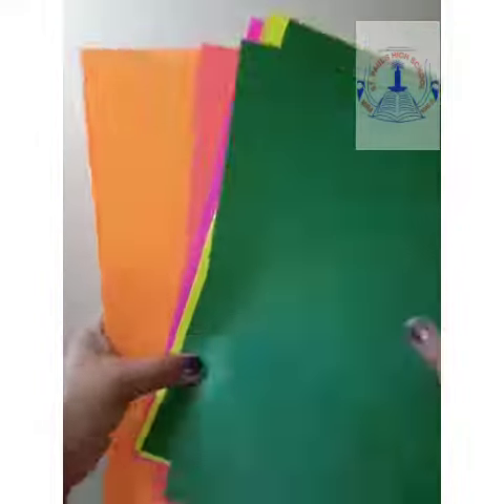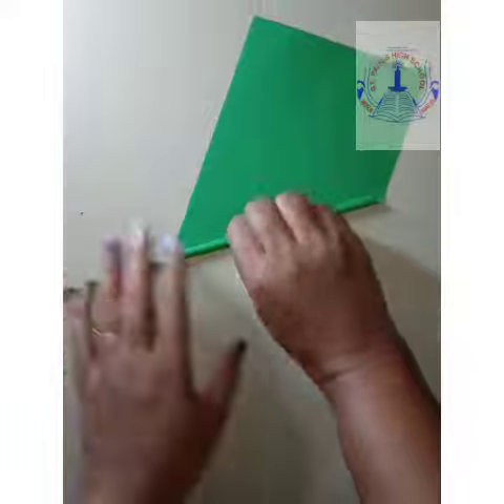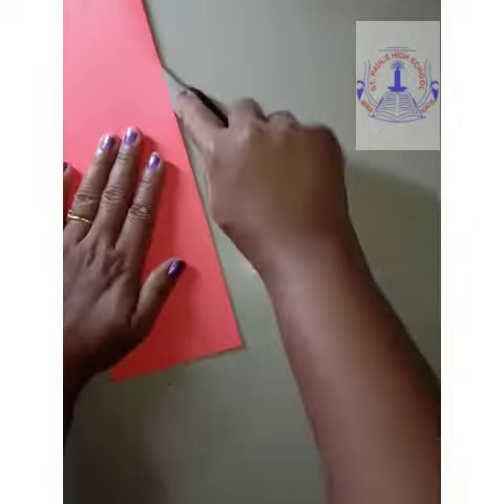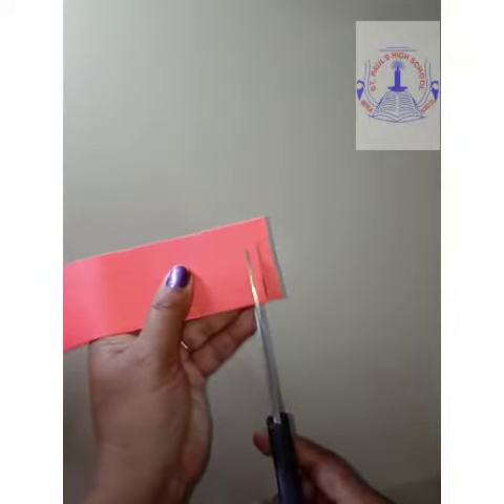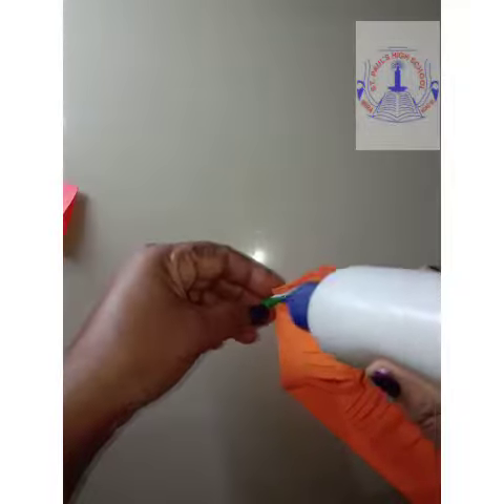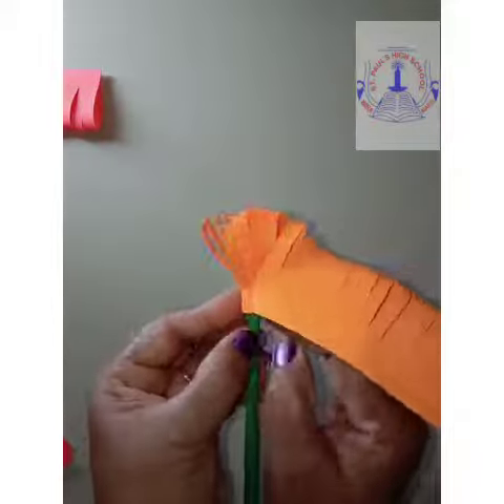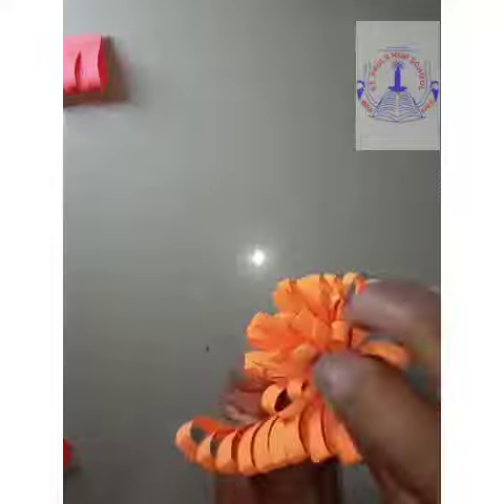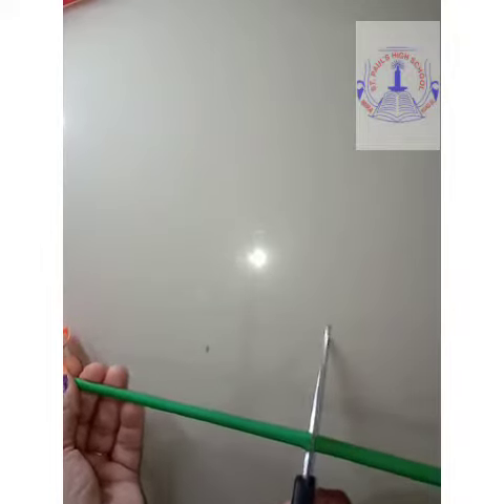Std V - Craft - Paper Flower